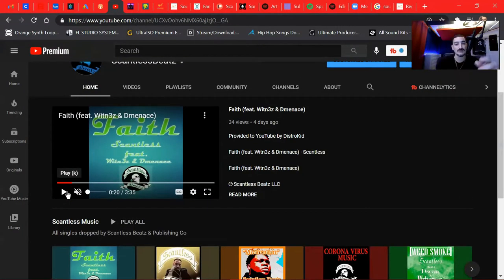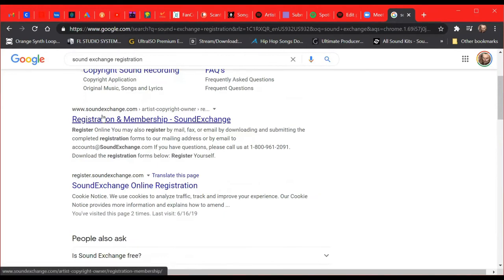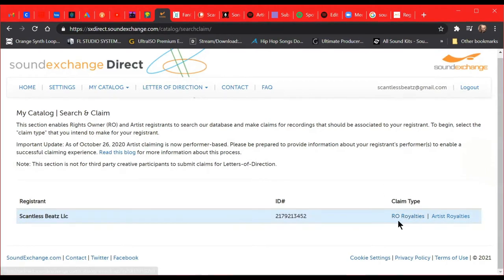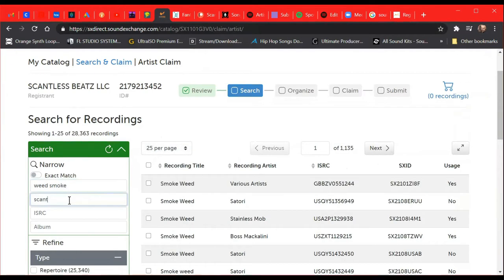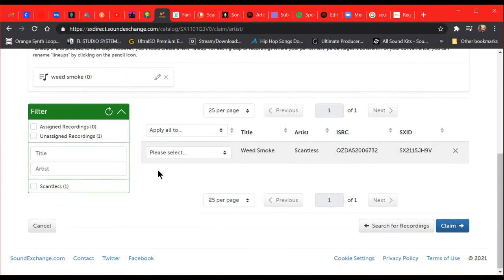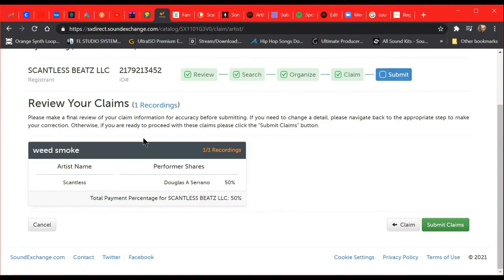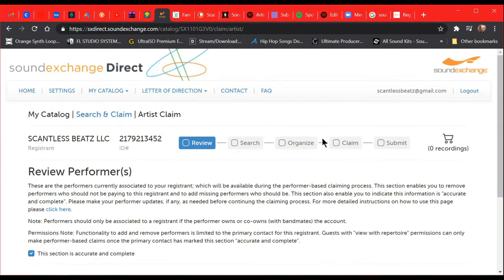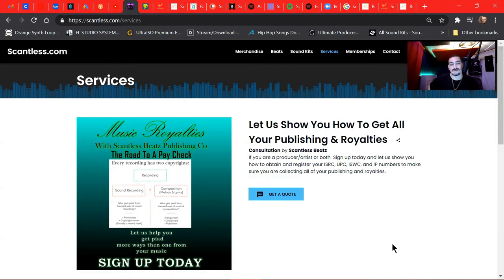What Is Soundexchange? How To Claim Artist Credits With Soundexchange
Scantless Beatz Publishing PRO Info-
BMI# 2960424 Scantless Beatz Publishing

If you are releasing music you are
OWED MORE $$$ MONEY $$$
We can offer services

DM us Here @ScantlessBeatz

NEW SINGLE "FAITH"
feat. @Witn3z @Dmenace

Timecodes
0:00 Intro
0:32 Who Is Scantless Beatz
1:00 Please donate to help our youtube channel via cash app
1:13 Beats and merch @scantless.com
1:46 Royalties and publishing services
5:00 How to find your ISRC number
10:00 Help support the channel
11:11 New single Faith
11:15 Add your song to our Spotify Playlist info on the screen